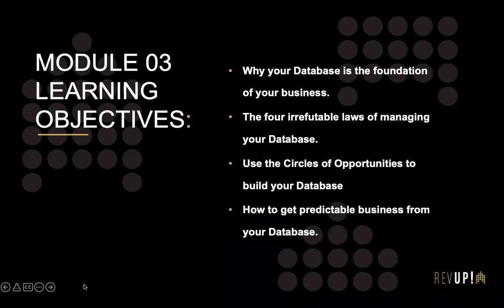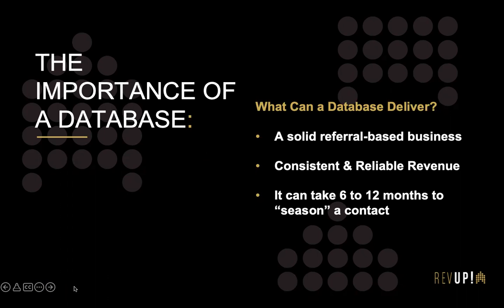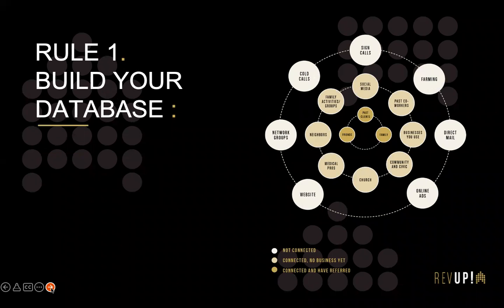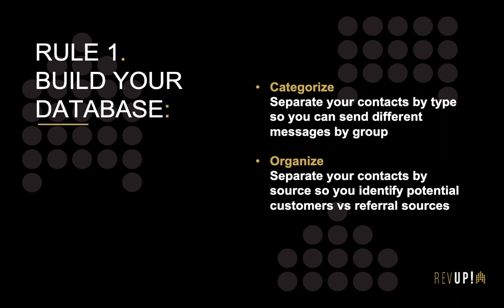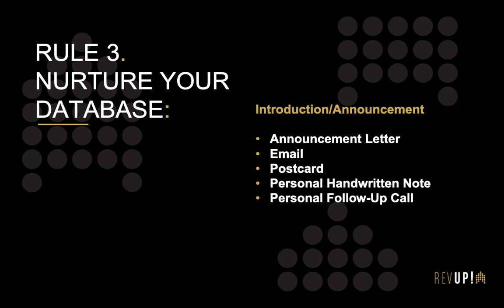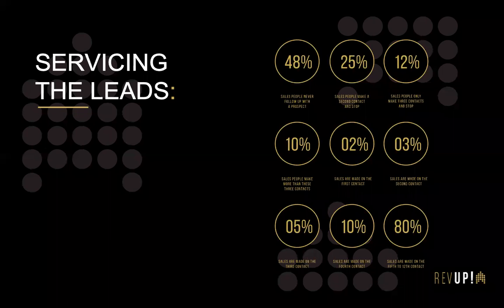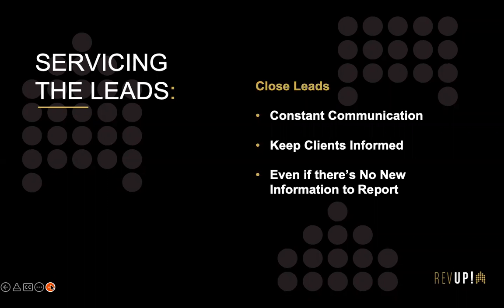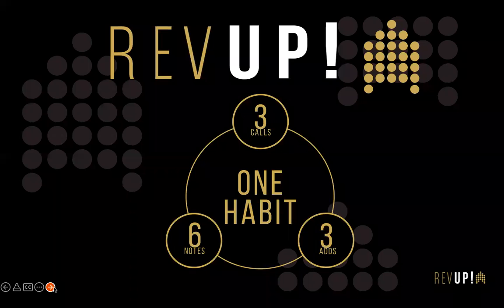Rev Up Session 3: Building Your Database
1-31-22 with Tommy Watson